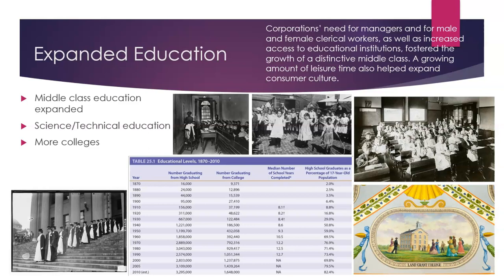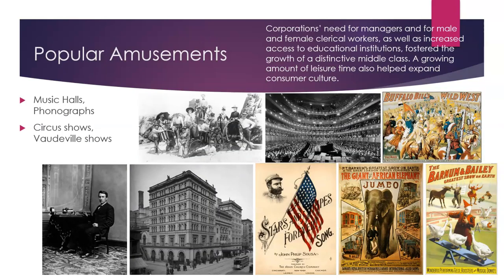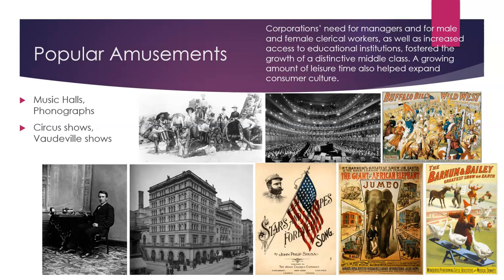AP Era 6 Topic 6.10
Class notes for APUSH Era 6 Topic 6.10 Development of the Middle class